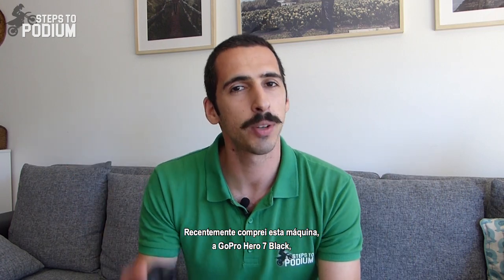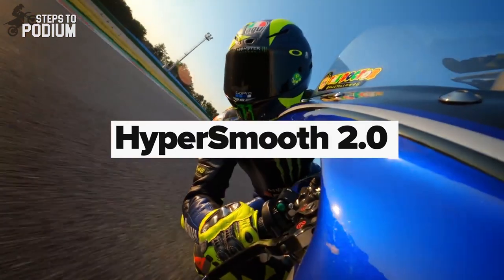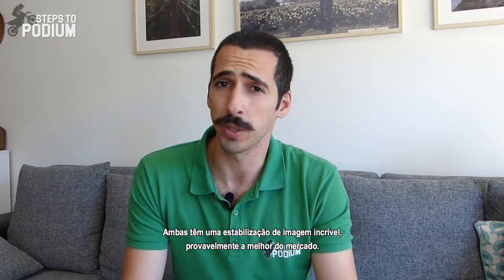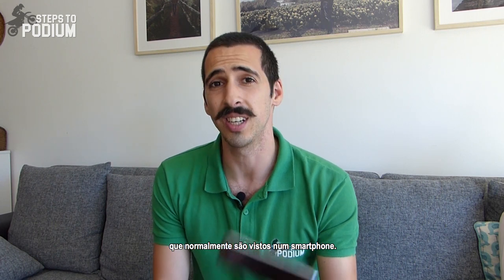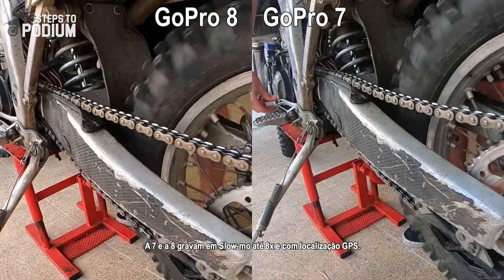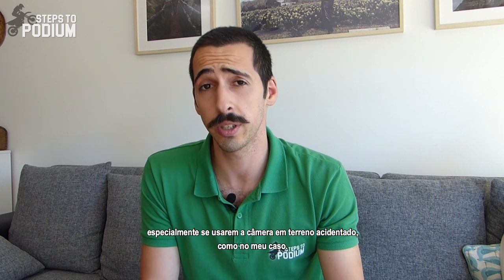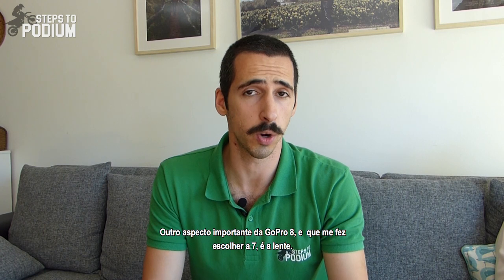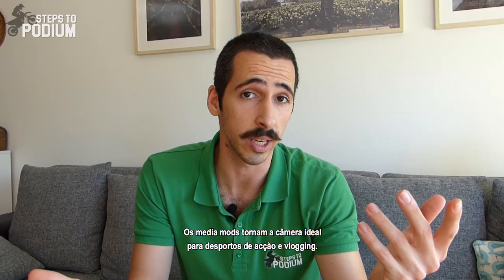GoPro Hero 8 Black vs 7 Black: Which is best for Offroad?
In 2019, GoPro launched the amazing GoPro Hero 8 Black, but is it better than the previous model, the GoPro Hero 7 Black for Offroad action sports, such as Enduro, Hard Enduro, Motocross or Rally?

0:00 Intro
1:40 Comparing the goods
3:50 Comparing the bads
6:09 Final thoughts

Cheers!